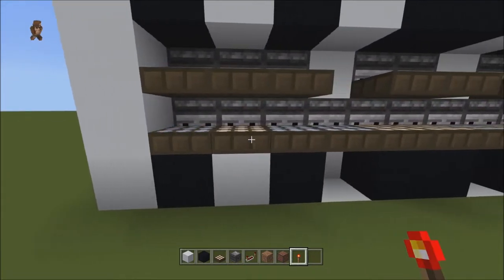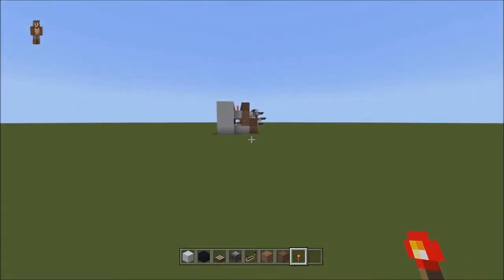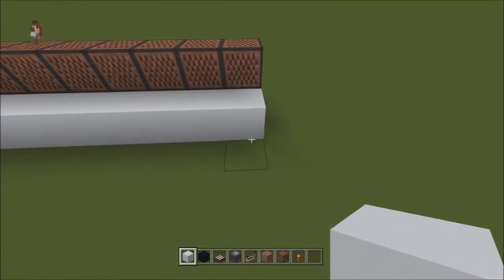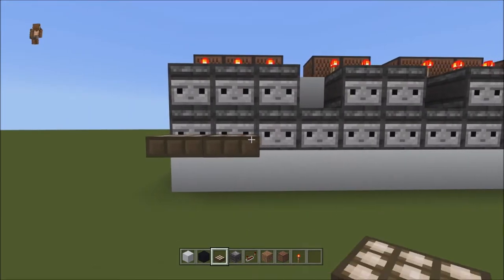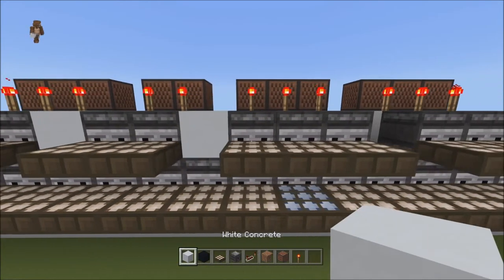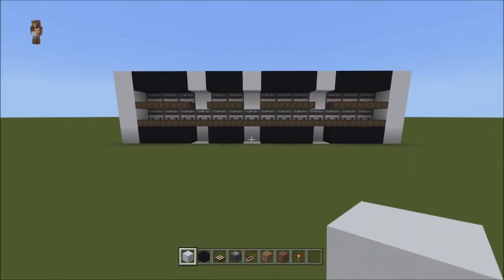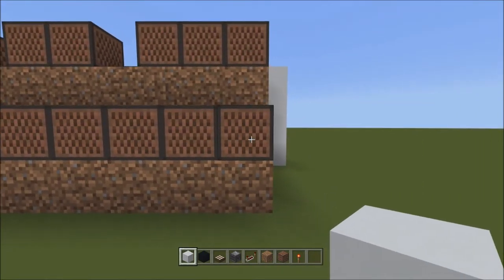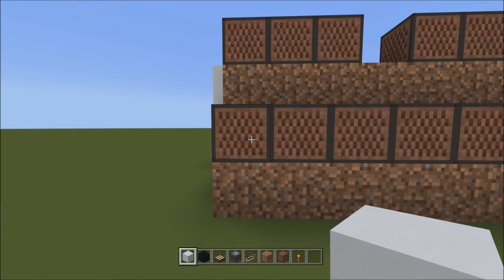How To Build A Full Working Piano In Minecraft Bedrock (MCPE/Xbox/PS4/Switch/Windows10)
This is a tutorial on How To Build A Full Working Piano in your minecraft bedrock edition (MCPE/Xbox/PS4/Switch/Windows10) survival world.

Design based off of the amazing design by Cubfan from the Hermitcraft server.